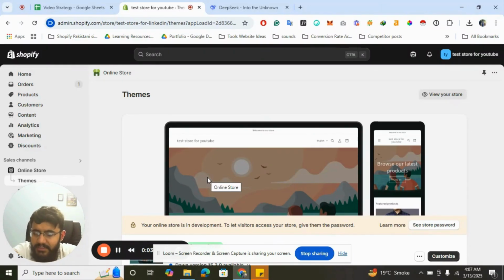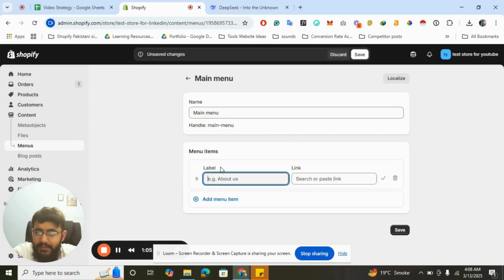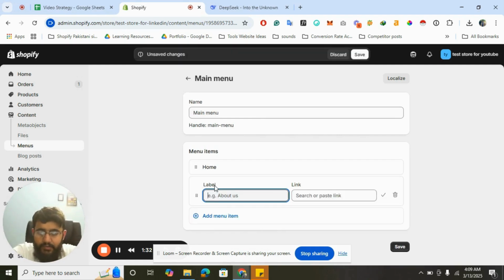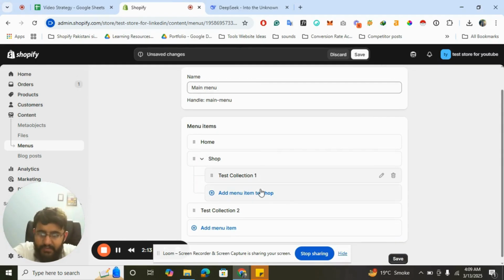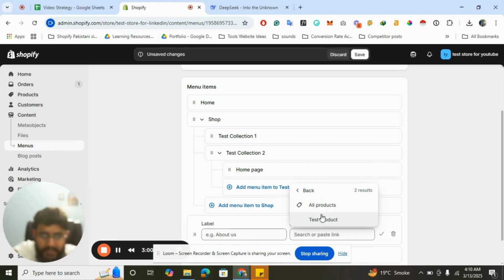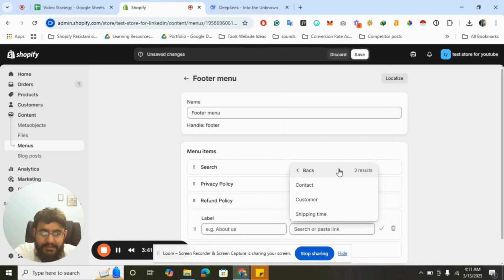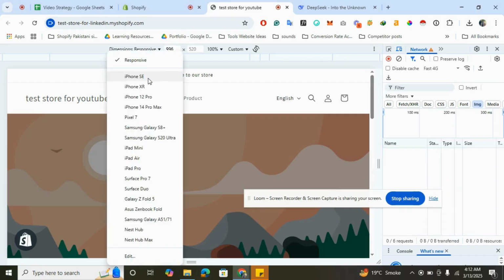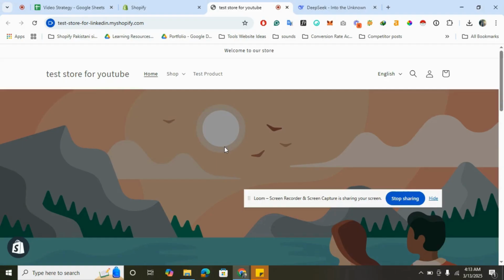How to Set Up Navigation Menu on Shopify | Step-by-Step Tutorial for Beginners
Want to make your Shopify store easier to navigate for your customers?

In this step-by-step video, I’ll show you how to set up the navigation menu on Shopify — including both the main menu and the footer menu.

✅ What you’ll learn in this tutorial:

➡️ How to access and edit your Shopify navigation settings
➡️ How to add menu items and dropdowns (sub-menus)
➡️ How to link to collections, pages, products, or external URLs
➡️ Tips on organizing your store’s layout for a better user experience
➡️ Bonus: Best practices for creating clean and conversion-friendly navigation

This video is perfect for beginners or anyone looking to update their Shopify menus with ease.

🔍 Also searched as:

"How to create a menu in Shopify"
"Shopify navigation menu setup"
"Add dropdown menus in Shopify store"